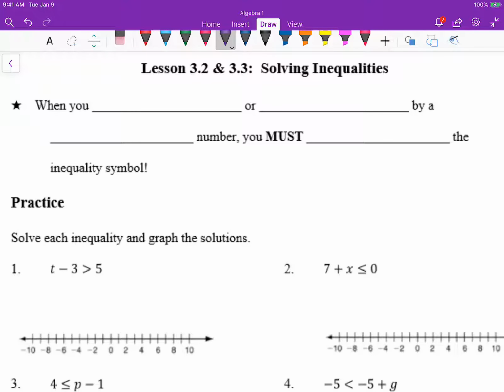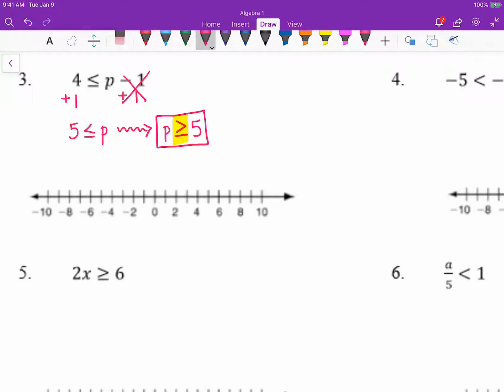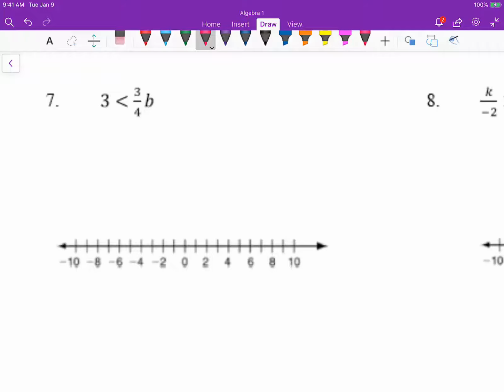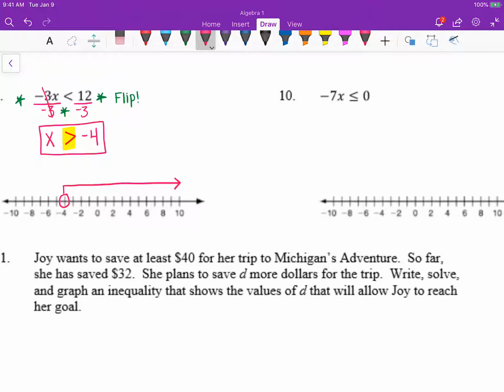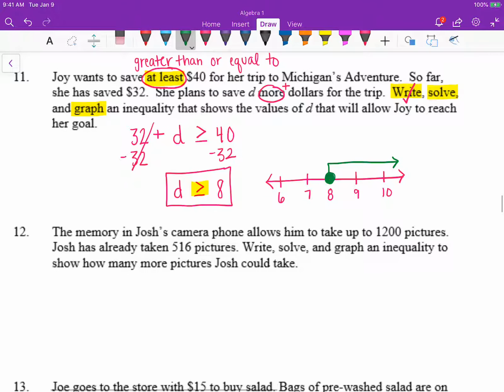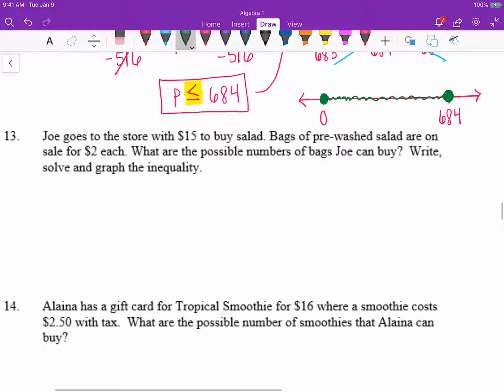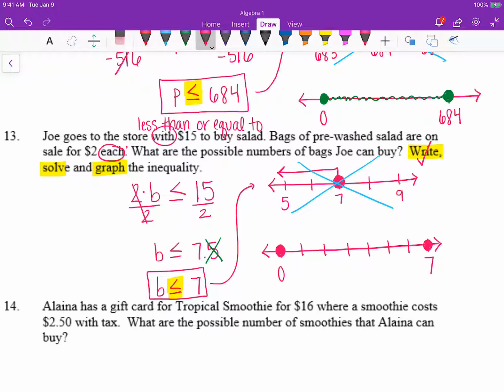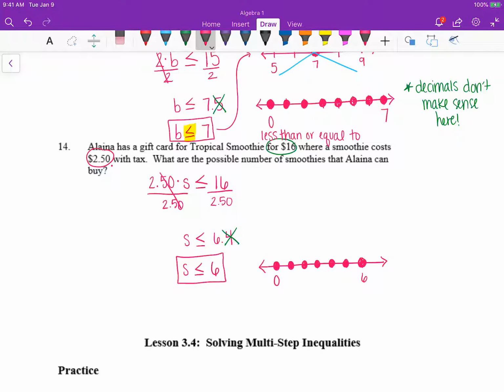Lesson 3.2 & 3.3 Notes ~ VIDEO